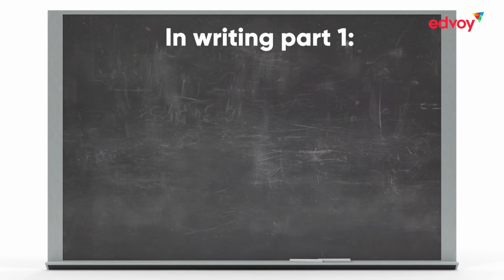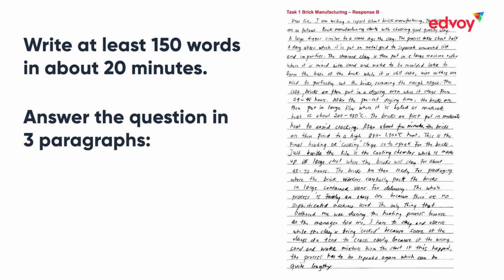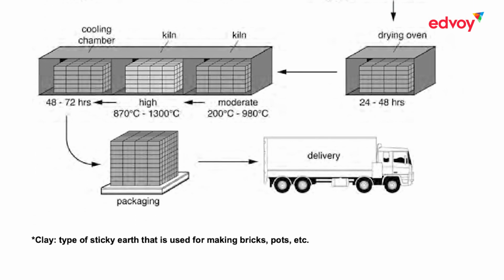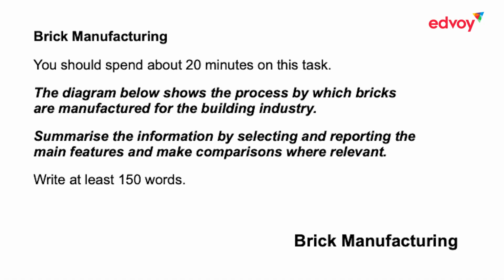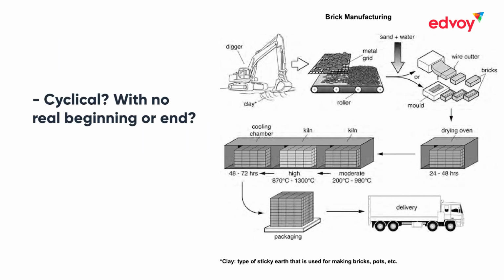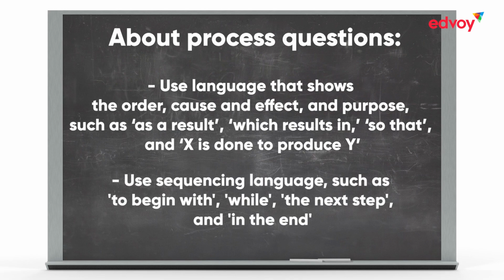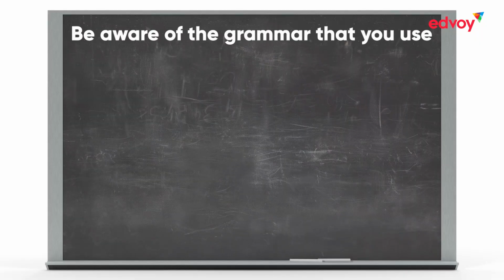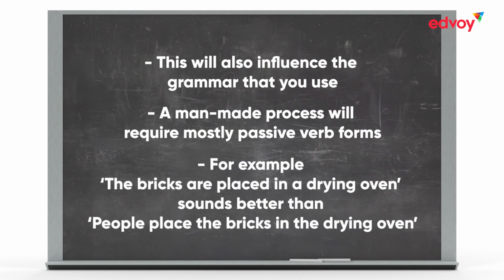IELTS writing task 1: Process, Charts & Diagrams explained | Academic writing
In this video, we cover IELTS Writing Task 1: Describing a process step by step. This is one of the most common tasks in the IELTS Academic Writing test, where you may need to explain line graphs, bar charts, tables, pie charts, maps, or process diagrams in your own words.

You’ll learn exactly how to:
 ✅ Paraphrase the question for a strong introduction
 ✅ Write an effective overview paragraph highlighting key trends or stages
 ✅ Give a detailed explanation of the process, facts, or changes shown
 ✅ Structure your answer in 3 clear paragraphs
 ✅ Manage your time and write at least 150 words in 20 minutes

This lesson includes tips, examples, and strategies to help you achieve Band 7, Band 8 or higher in IELTS Writing Task 1.
By the end of this, you’ll be confident in writing well-structured answers that impress the examiner and boost your IELTS score.